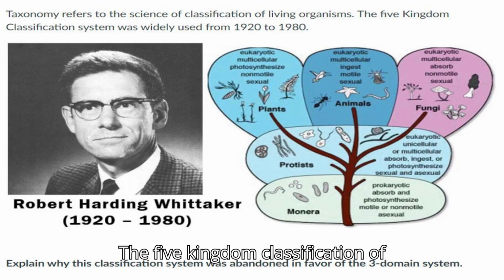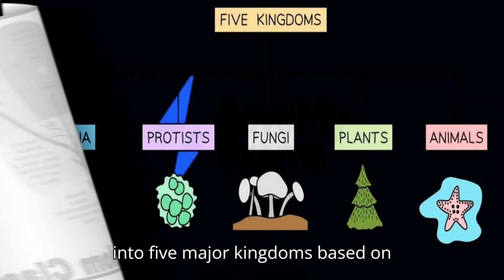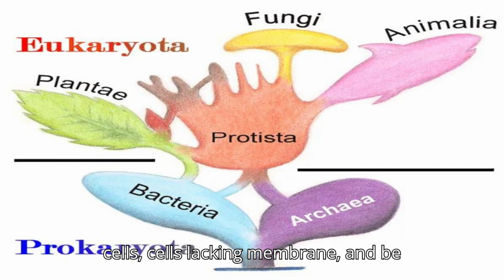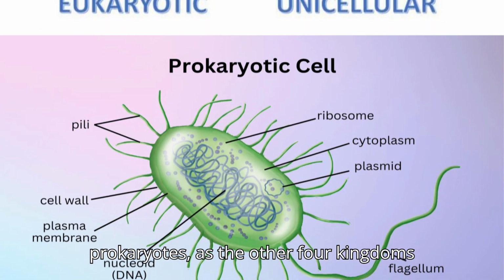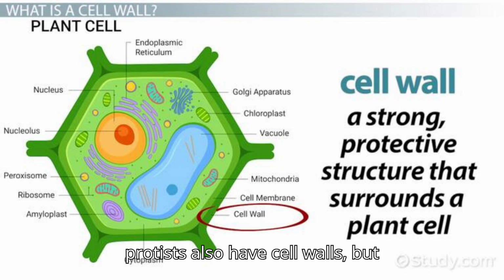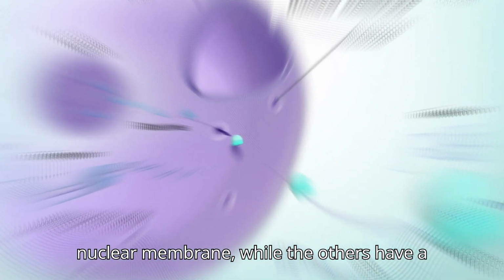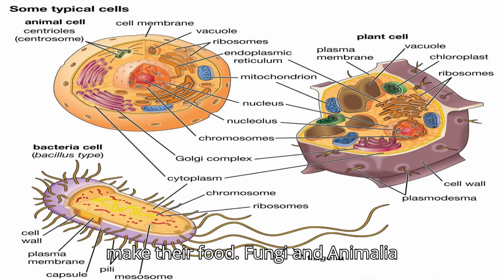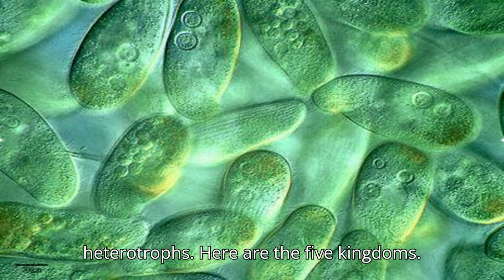The Five Kingdom Classification of Organisms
In this video, we dive deep into the Five Kingdom Classification system, a foundational concept in biology that helps us categorize all living organisms on Earth. Proposed by Robert Whittaker in 1969, this system divides life into five distinct kingdoms based on shared characteristics such as cell structure, nutritional methods, and reproduction.

You’ll learn about:

Monera: The kingdom of prokaryotic organisms like bacteria and cyanobacteria.
Protista: A diverse group of mostly unicellular organisms, including protozoa and algae.
Fungi: Eukaryotic, mostly multicellular organisms that decompose organic material.
Plantae: Multicellular, photosynthetic organisms like plants and trees.
Animalia: Multicellular, heterotrophic organisms, from insects to mammals.
We’ll break down the key features of each kingdom, their role in the ecosystem, and how they help us understand the vast diversity of life on Earth. Whether you're a student or simply curious about the natural world, this video provides an easy-to-understand overview of how organisms are classified into these five kingdoms.